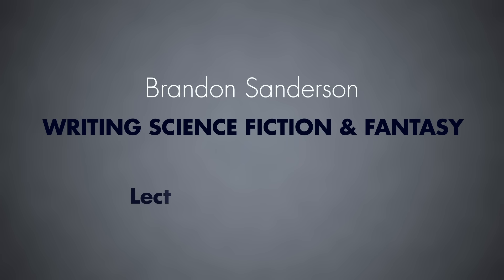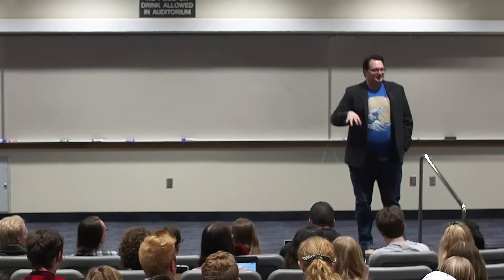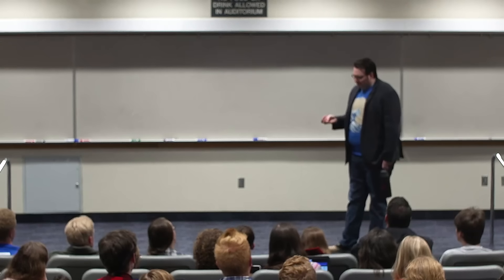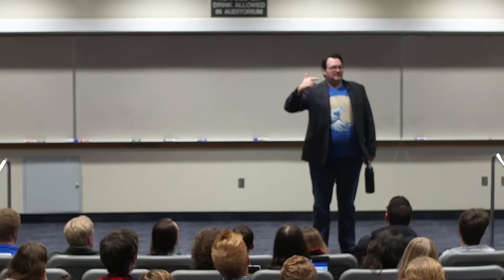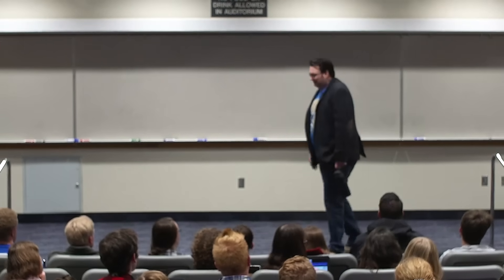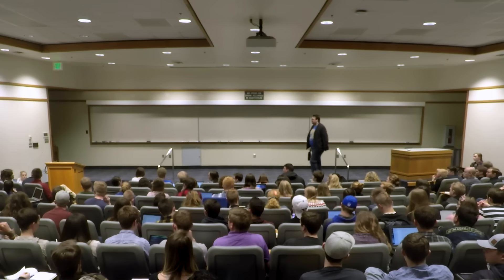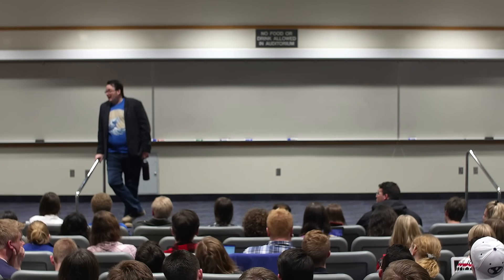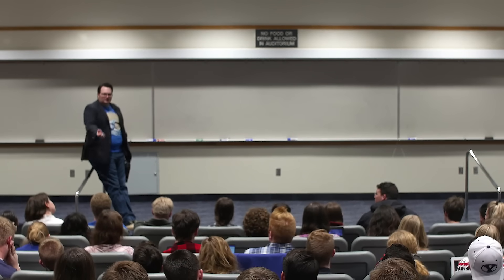Lecture #1: Introduction — Brandon Sanderson on Writing Science Fiction and Fantasy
Welcome to my first (very blurry - it should be fixed for the next upload) lecture of my BYU 2020 creative writing class. As you probably surmised from the title of the video, I focus on writing science fiction and fantasy.

This class was more of an introduction for the rest of the term but I do discuss a few important things: creating writing habits, a bit about discovery/architect writing, and how writing groups should work.